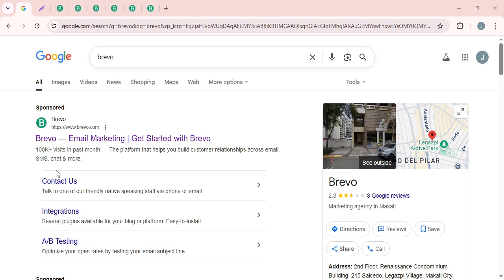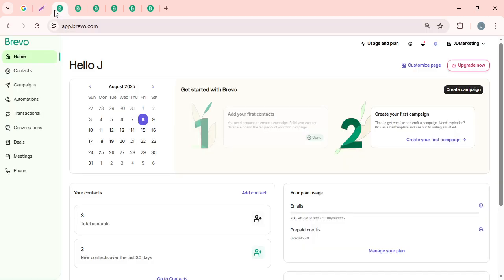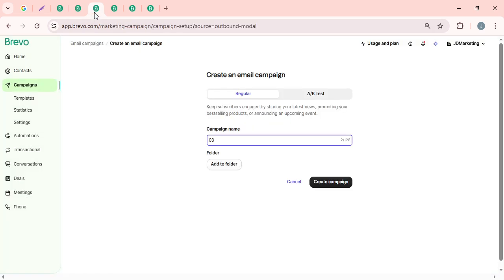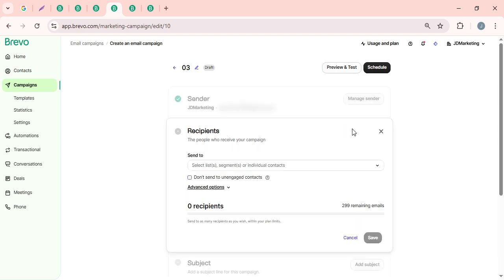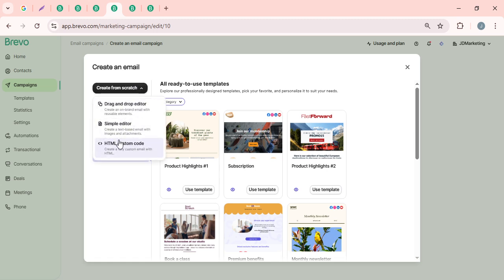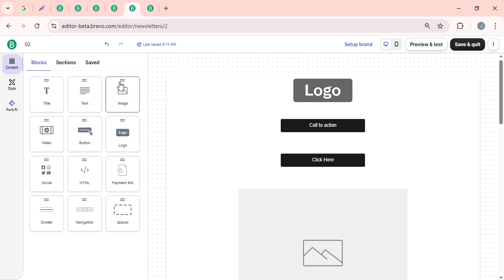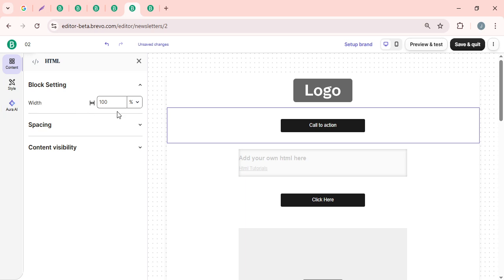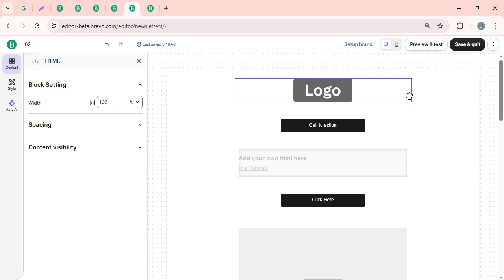How to Send Newsletter in Brevo [2026 Full Guide]